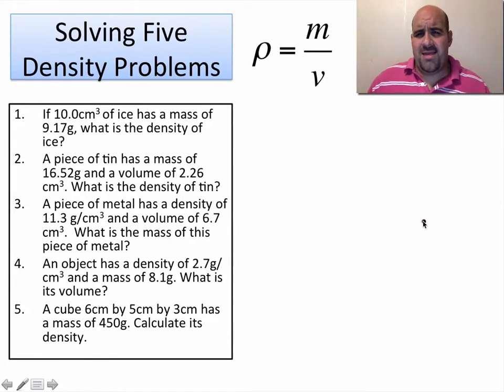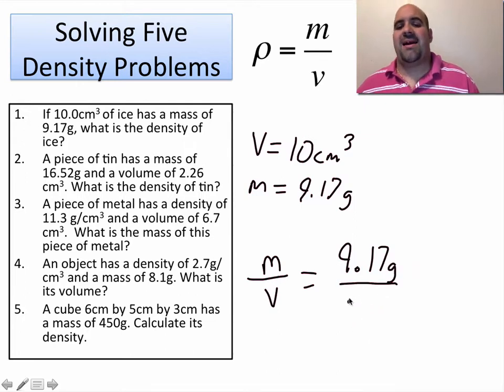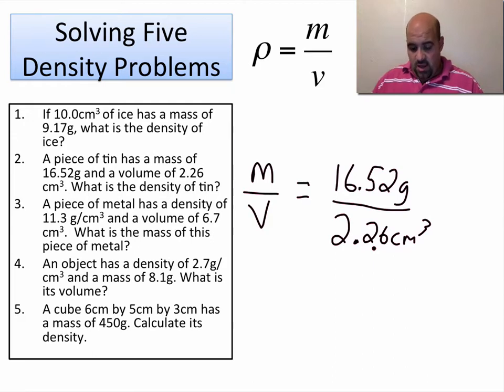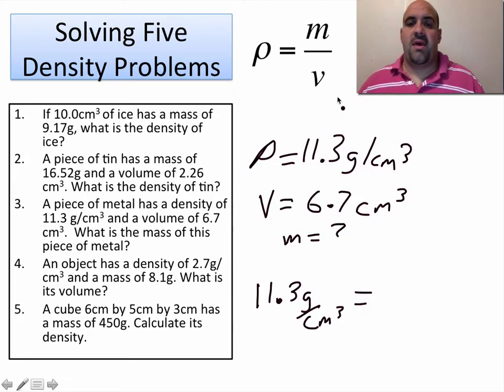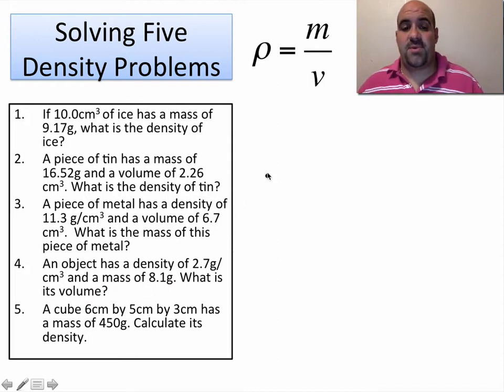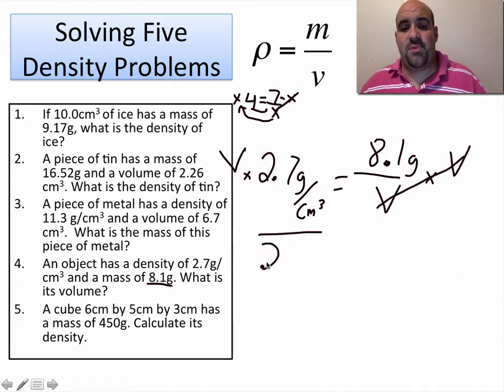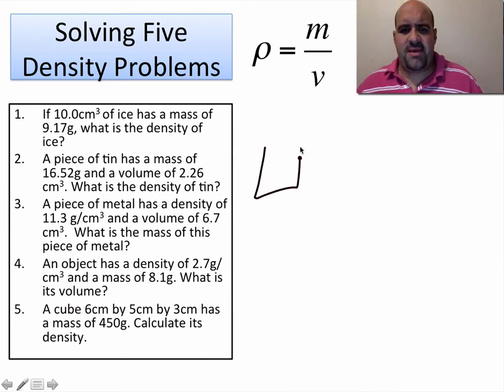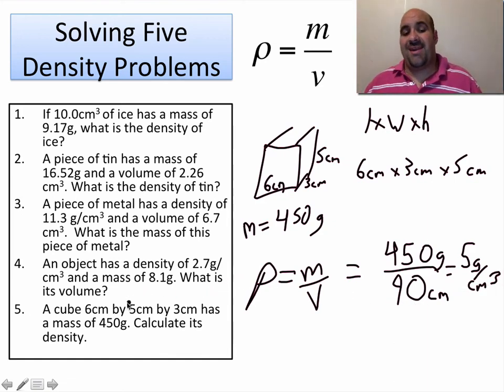Solving Basic Density Problems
How to solve for density, mass and volume. Five problems solved.